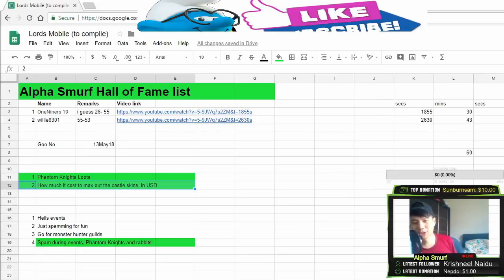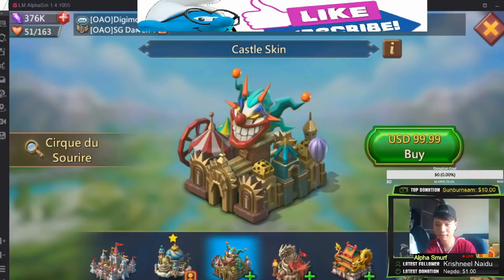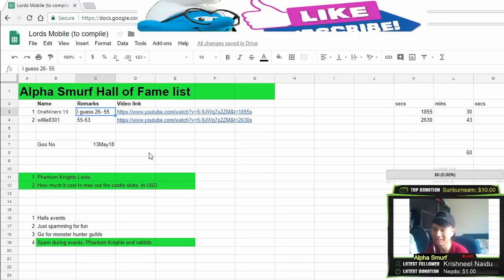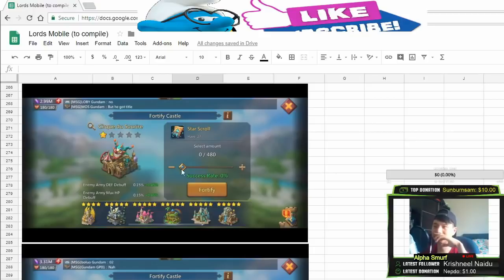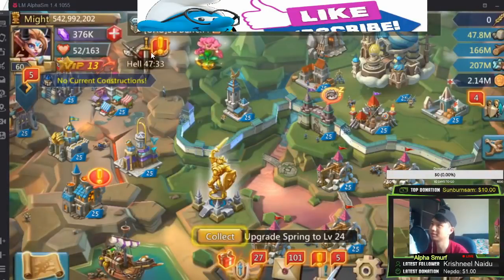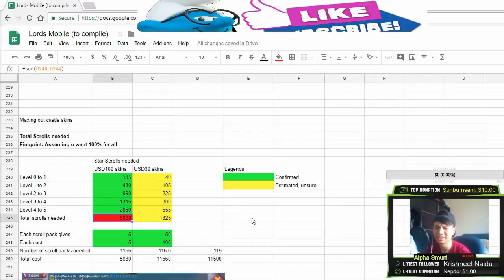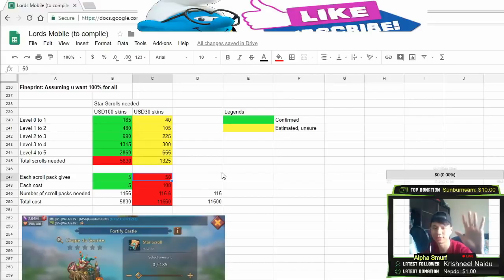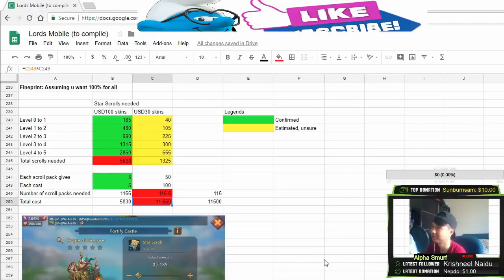Castle Skins to 5 Stars Expensive?? 城堡外觀到五星貴嗎?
Castle Skins to 5 Stars Expensive?? 城堡外观到五星贵吗
Cirque du Sourire 惊奇游乐园

Please support the future stream Any amount to help me achieve my donation goal will be appreciated.

Type !Coins command to check balance.
10 Alpha coins rewarded per minute.

Rankings :
Regulars - 1hr watchtime, 600 Alpha coins
Smurfies - 5hrs watchtime, 3000 Alpha coins
Adult Smurf - 5hrs watchtime, 10,000 Alpha coins
Elder Smurf - 5hrs watchtime, 30,000 Alpha coins

Rewards for different ranking and usage of coins include "Deciding on the next streaming topic,  Access to my discord channel, Private 1-to-1 session via skype for any questions about Lords Mobile, and Giveaways" Details to be confirmed.